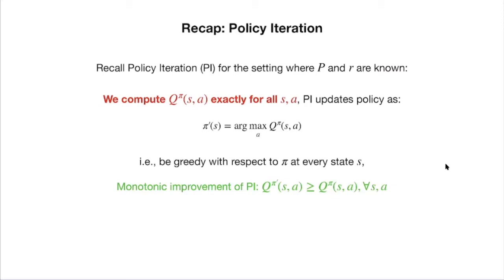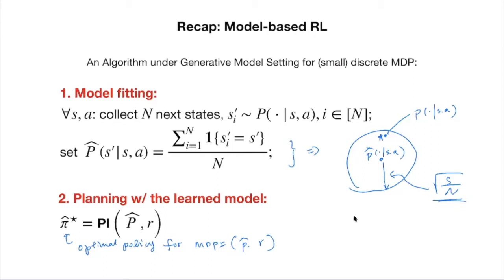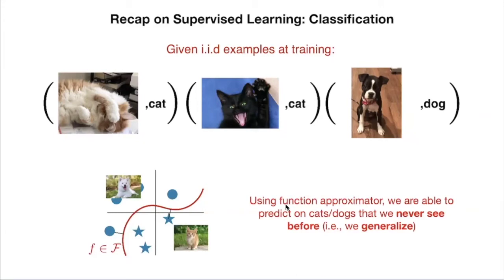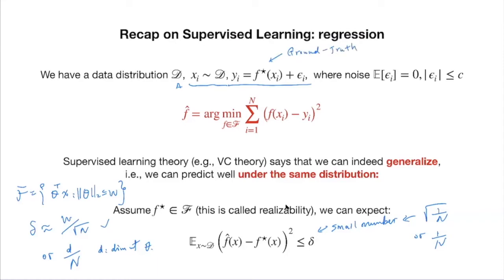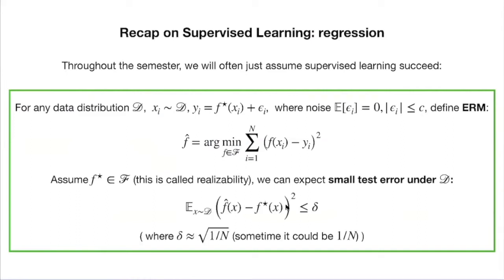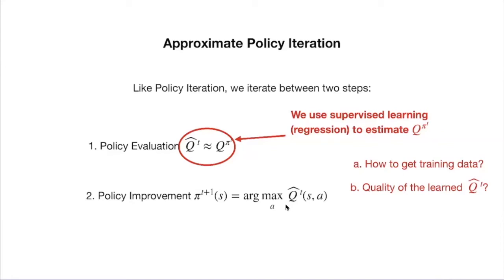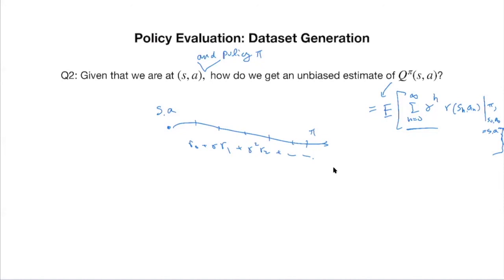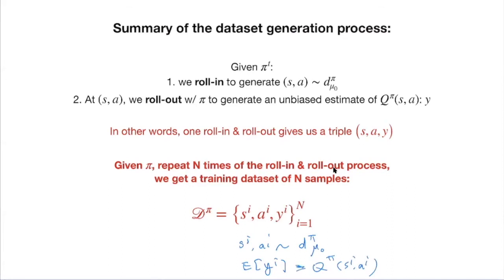lecture 10 approximate policy iteration